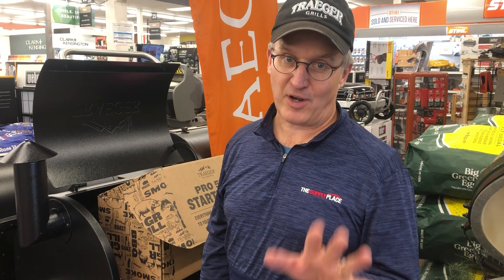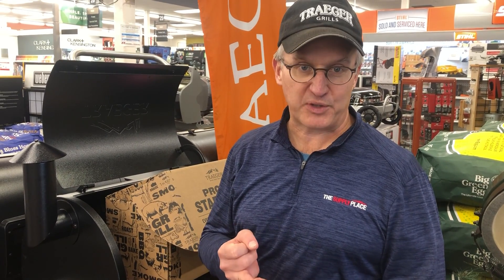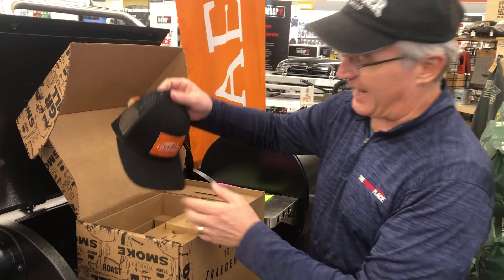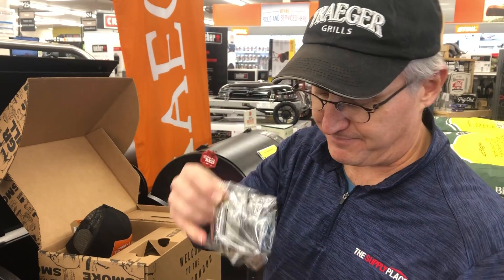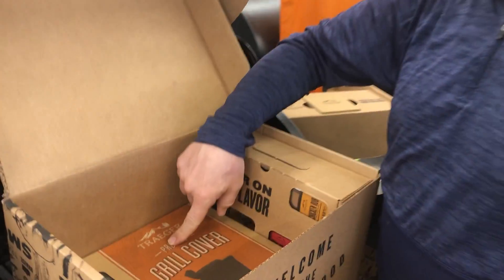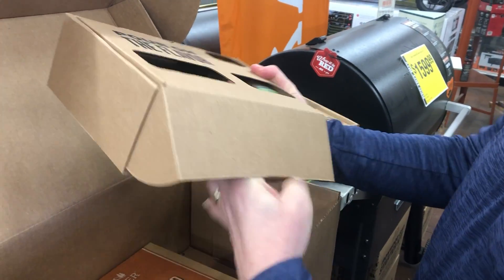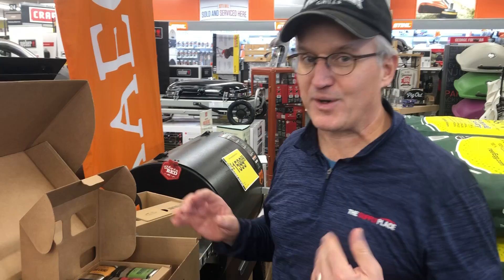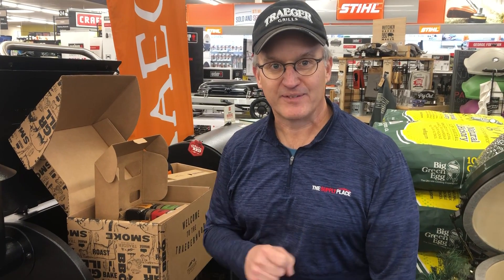Unboxing the FREE Traeger Accessory Kit 12/2021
For a limited time, while supplies last, customers can get a FREE $164 accessory kit with the purchase of a Traeger Pro 575, Pro 780, Ironwood 650 or Ironwood 885 wood pellet grill.  Andy shows you what is inside!